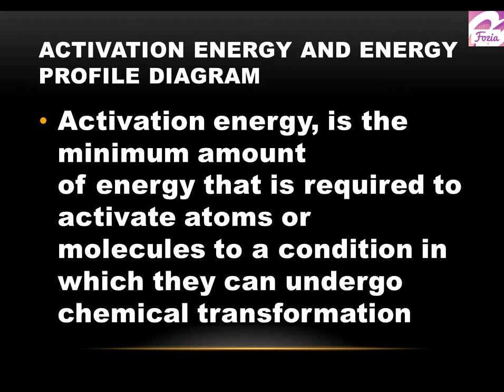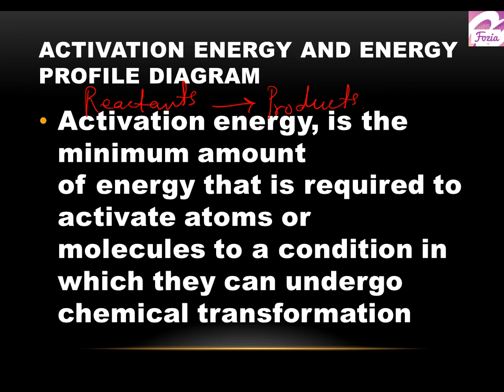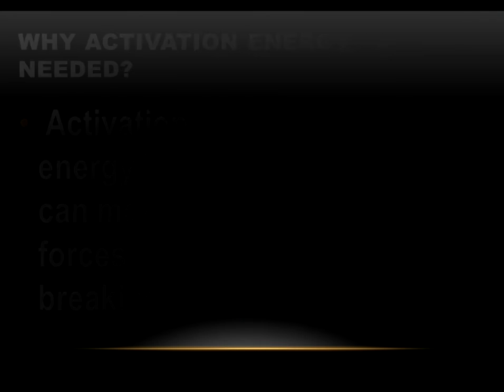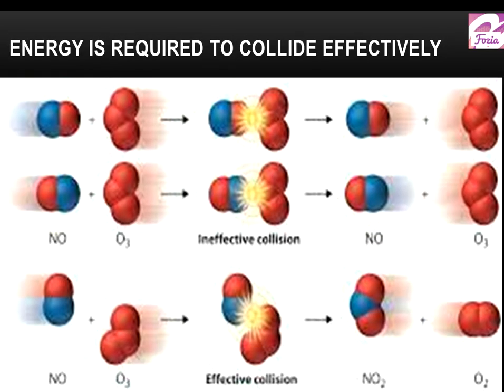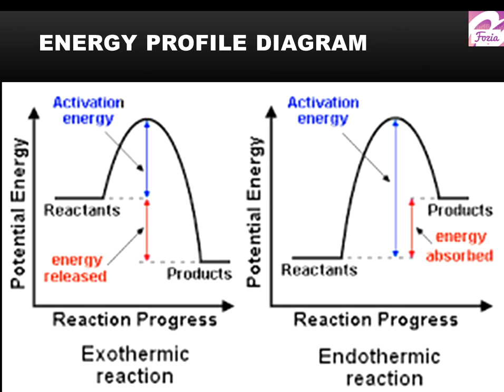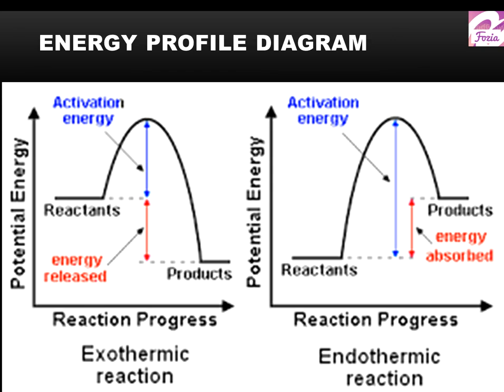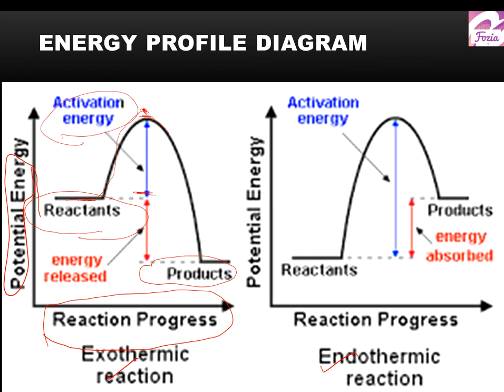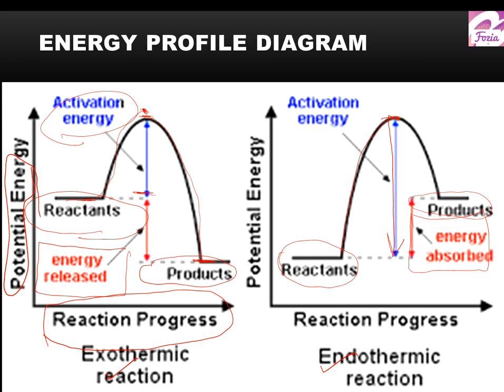Energy changes 2 GCE O Level Chemistry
this video is a great help to understand the activation energy.